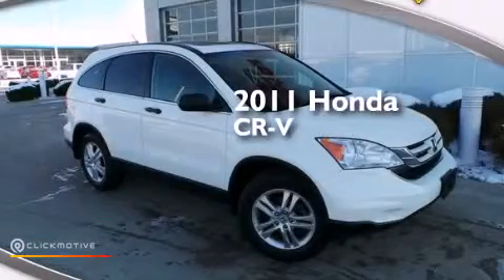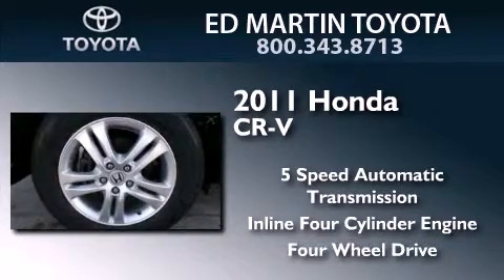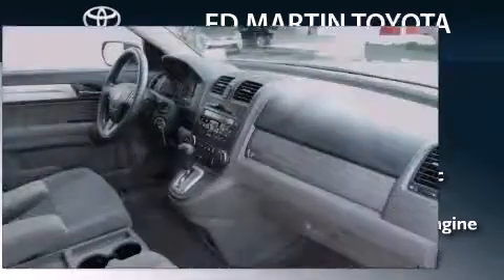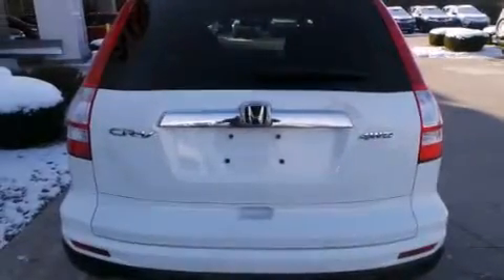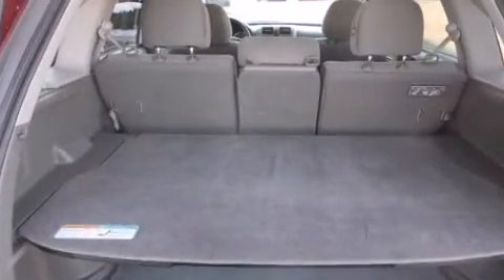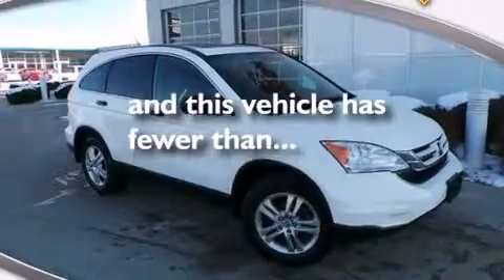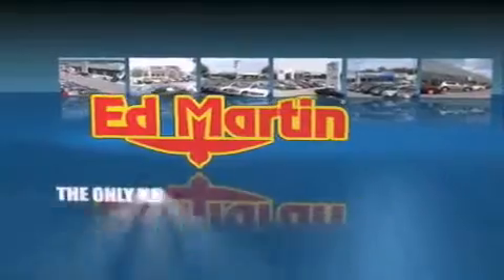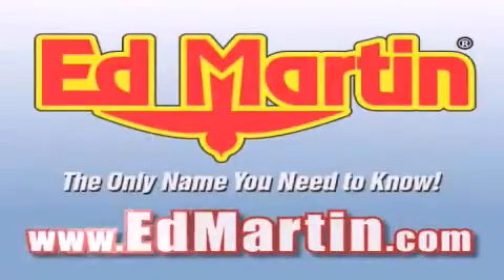2011 Honda CR-V Anderson IN 46013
We've been honored to serve the Anderson IN area , we promise that your experience at our dealership will exceed your expectations ! Year : 2011 Make : Honda Model : CR-V Engine : Gas I4 2.4L/144 Trans . : Automatic Exterior : Taffeta White Miles : 34,924 Stock : 6P3136 Ed Martin Toyota Scion 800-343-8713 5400 Scatterfield Rd Anderson , IN 46013